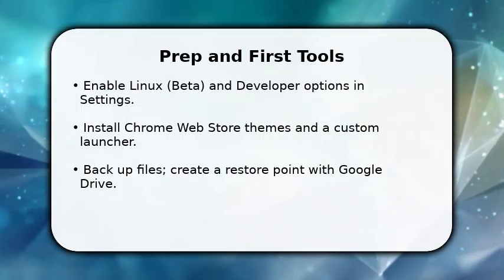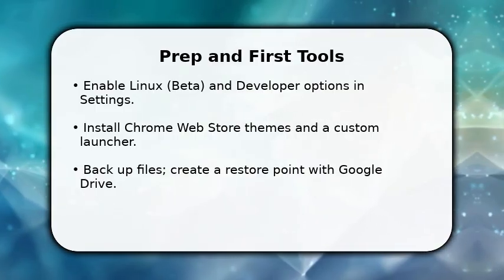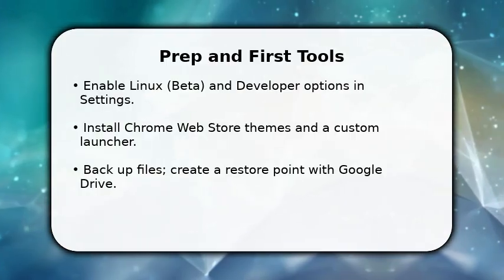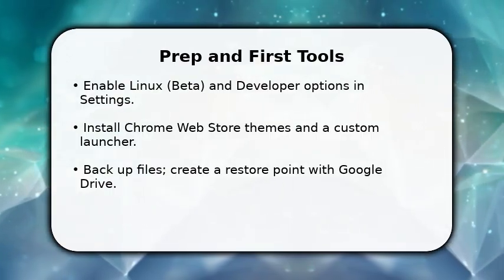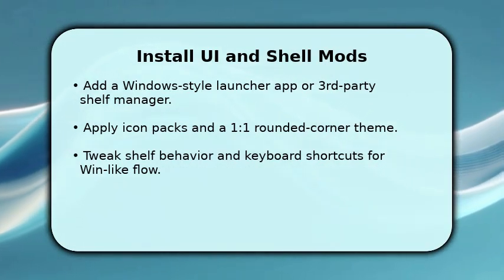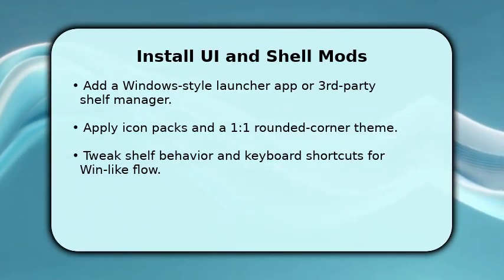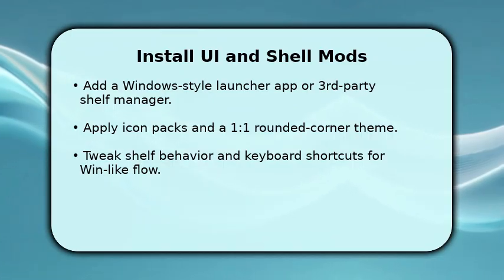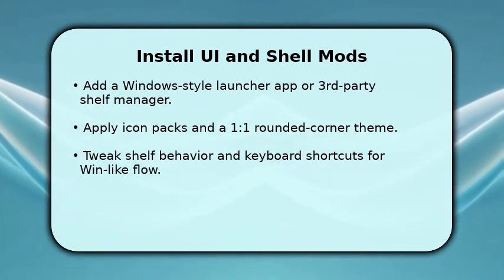How to Make Chromebook Look Like Windows 11 (full Guide)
Discover the steps to transform your Chromebook into a Windows-like experience with features reminiscing of Microsoft's latest operating system, Windows 11. This comprehensive guide will walk you through customizing settings and installing necessary tools for an enhanced user interface.